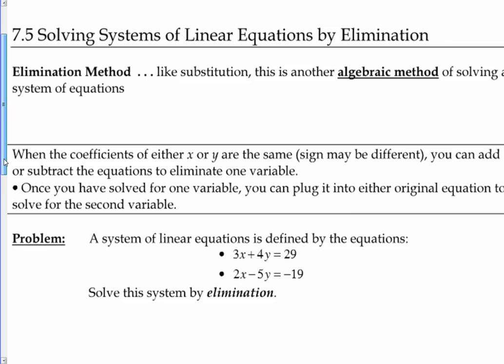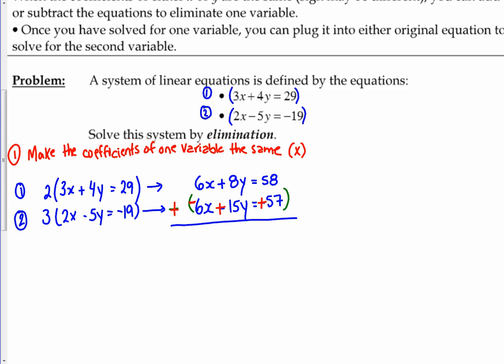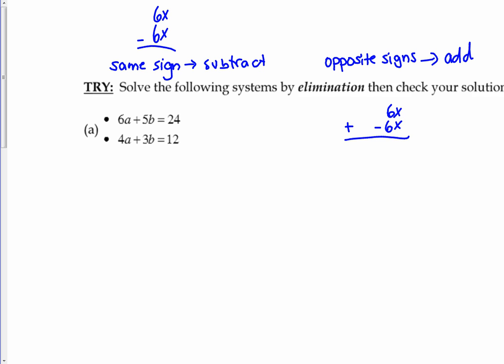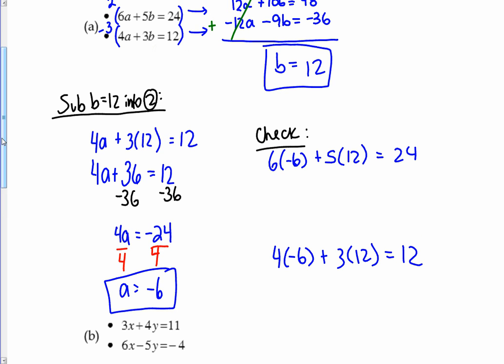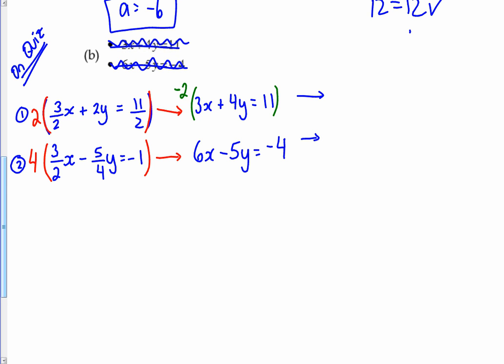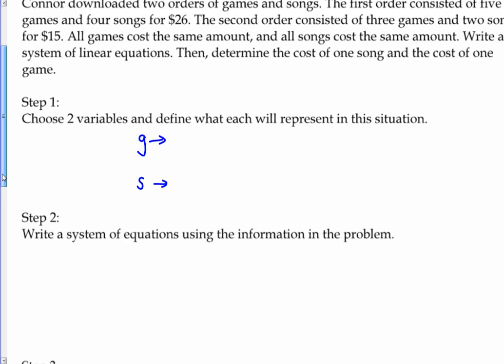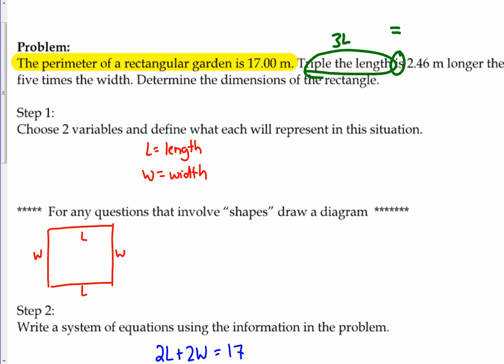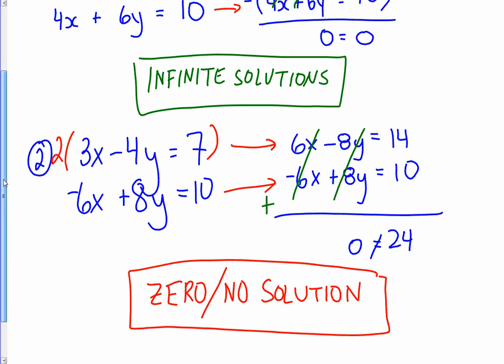Lesson 4 Solving by ELIMATION